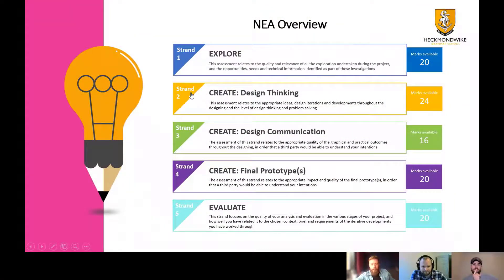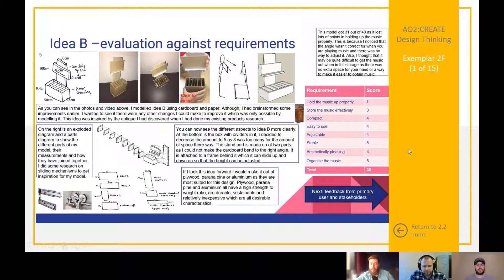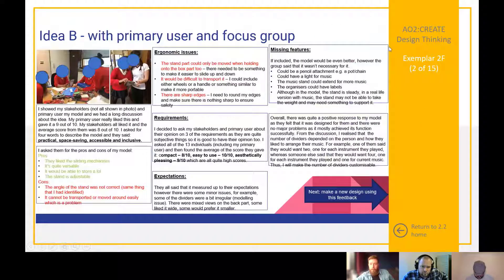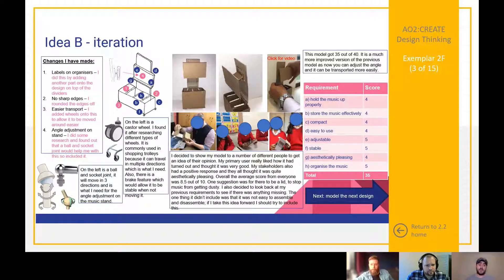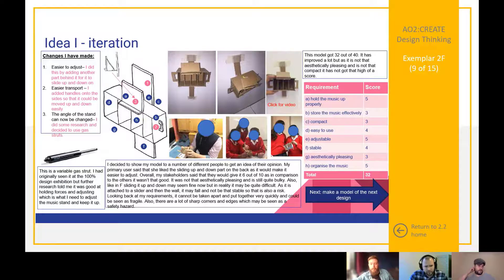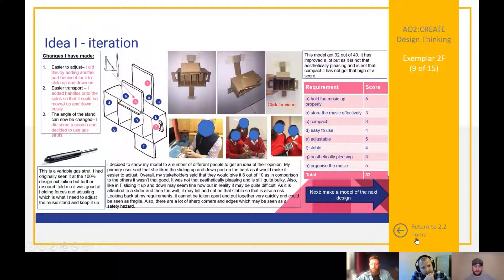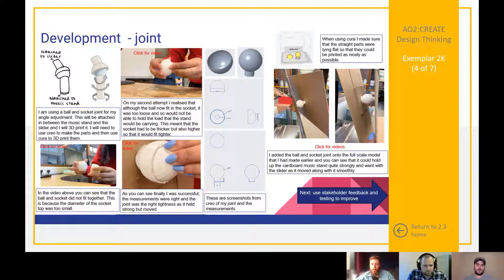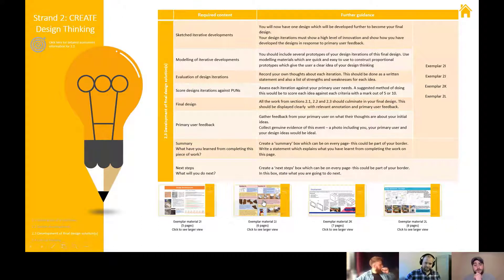How to get the best grades for Design and Technology GCSE development. OCR Design and Technology.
The DT team discuss the OCR Design and Technology GCSE 'Section 2 and 3 looking at Design Thinking and Communication.